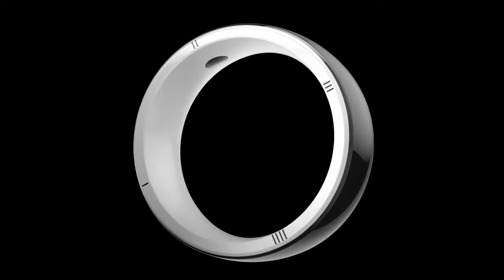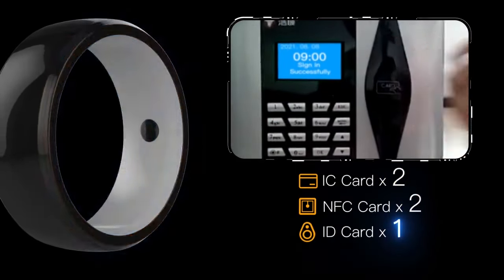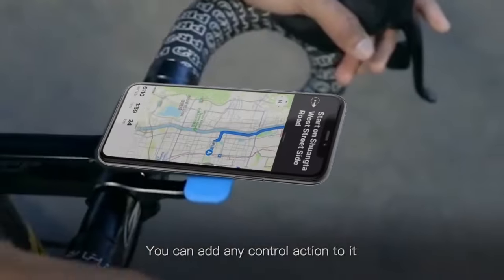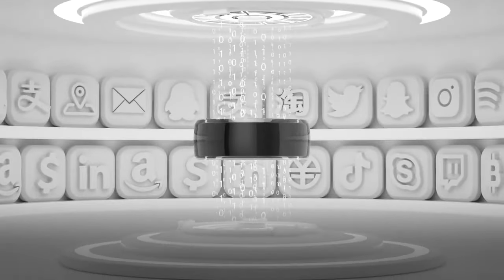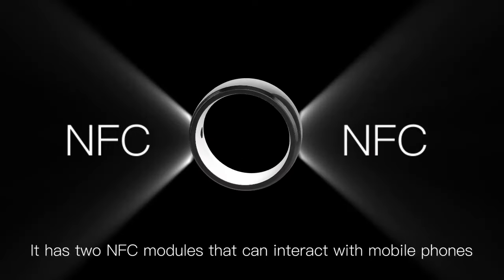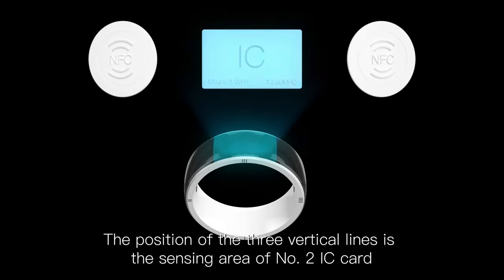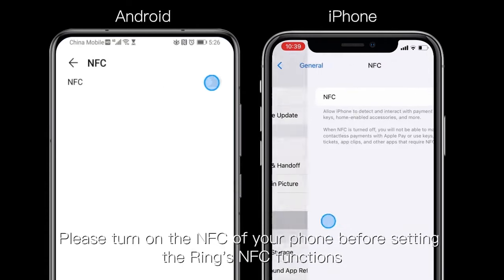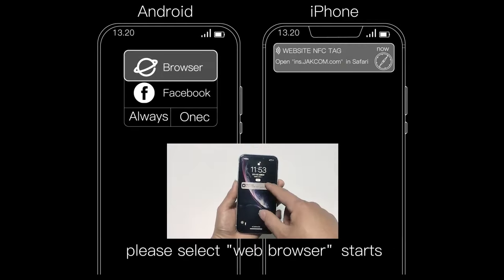JAKCOM R5 Smart Ring -Product-Show-Instructions-3in1